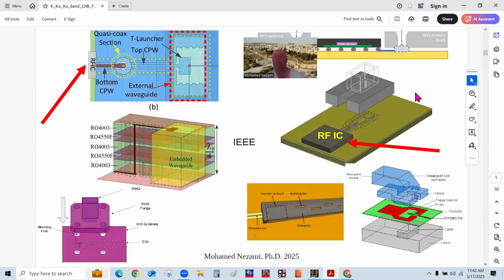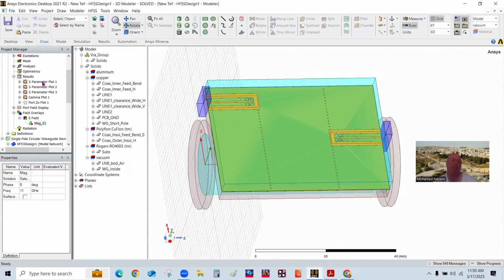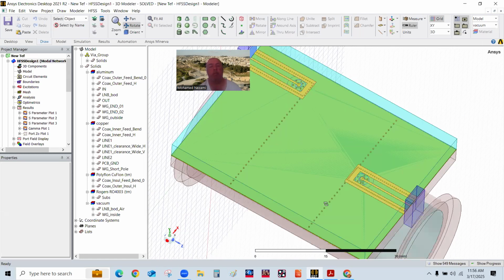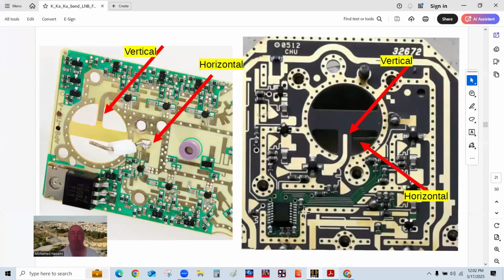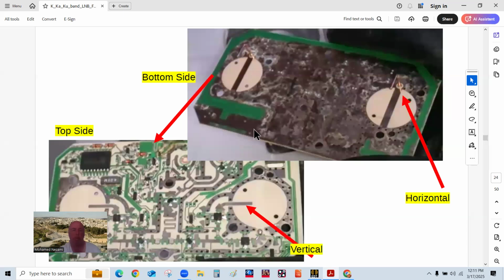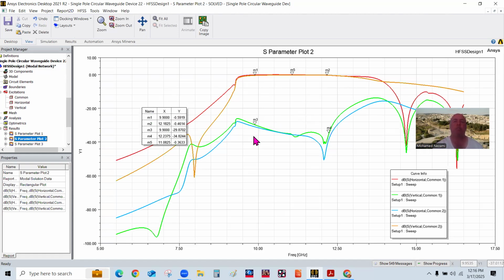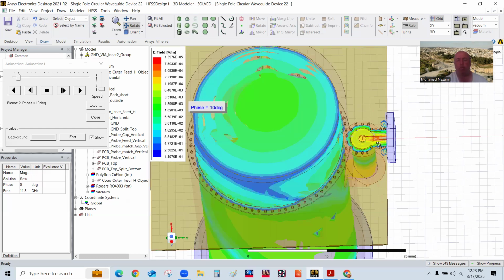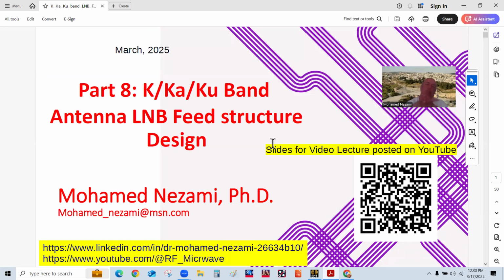Part 8: K/Ka/Ku Band Antenna to LNB Feed structure Design,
Design and 3D Modeling of Ku Band Square/Circular Wave Guide Dual Polarization LNB Feed

3D EM Based Design and Modeling of Ku Band Circular Dual Polarization LNB Feed